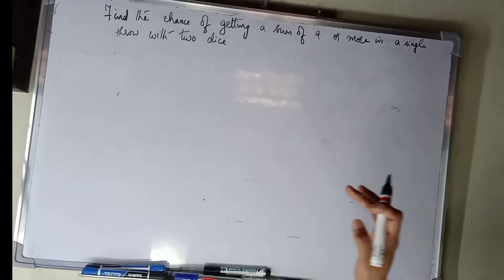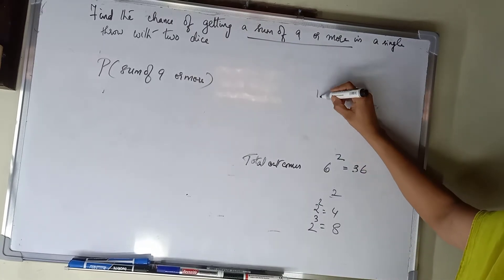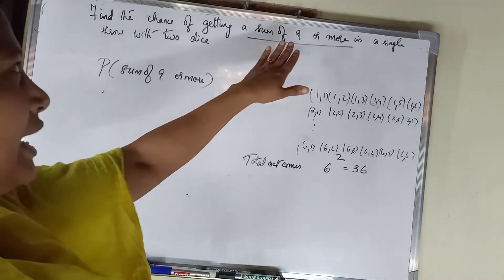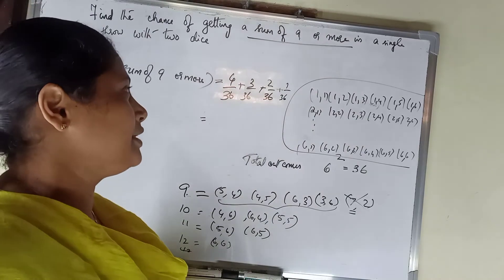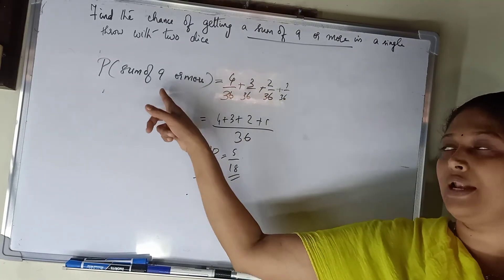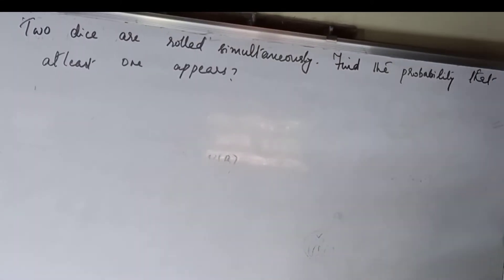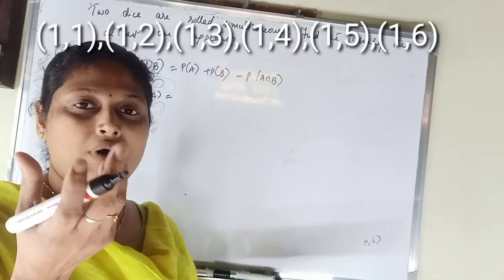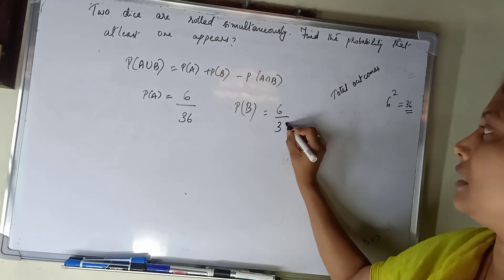Probability-Part-6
Problems on addition theorem of probability. 2 types  of questions based on addition theorem 1.Mutually exclusive and 2.Non mutually exclusive